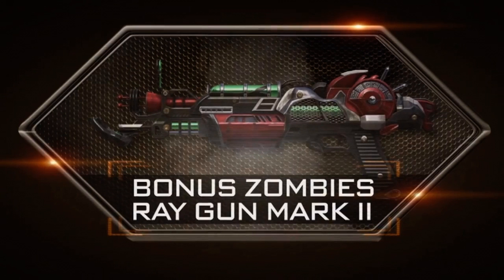BO2 DLC #3: Vengeance CONFIRMED for July 2nd | Ray Gun Mark II Available on ALL BO2 Zombie Maps!